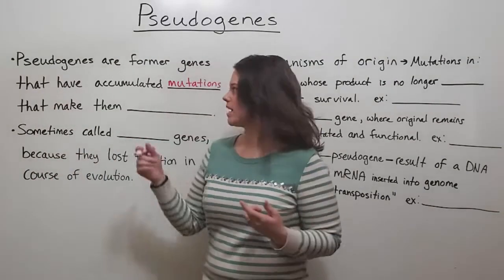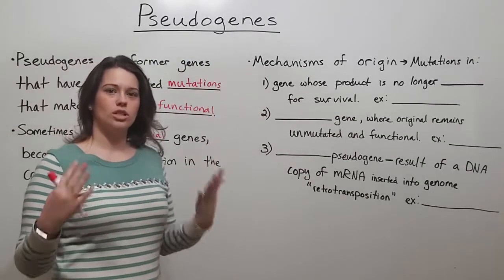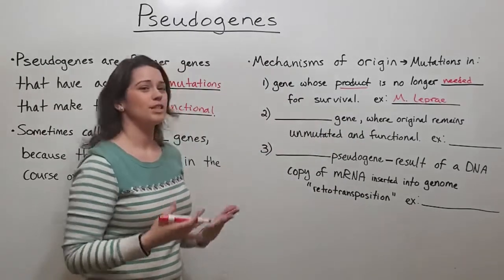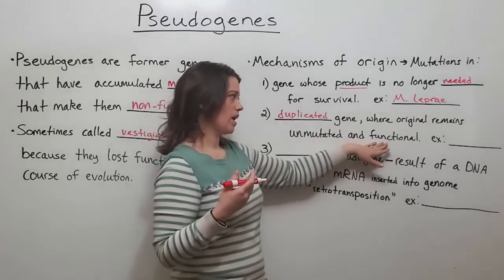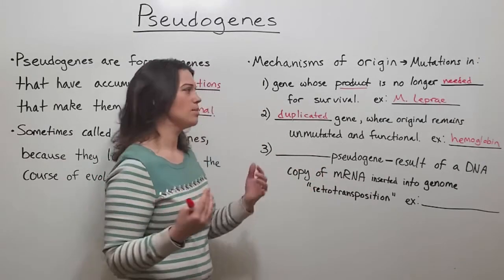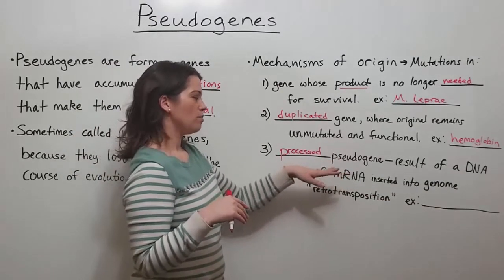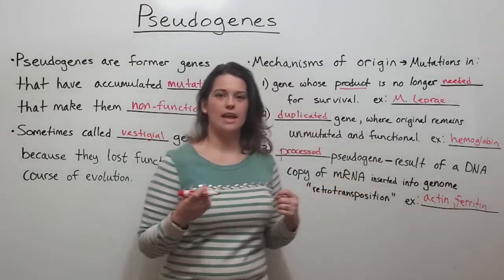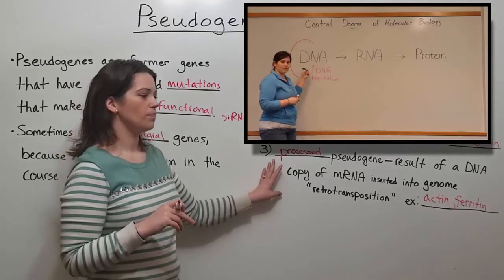Pseudogenes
Biology Professor (Twitter: @DrWhitneyHolden) reviews pseudogenes - what they are, how they come to exist, and what roles they may play in a cell.